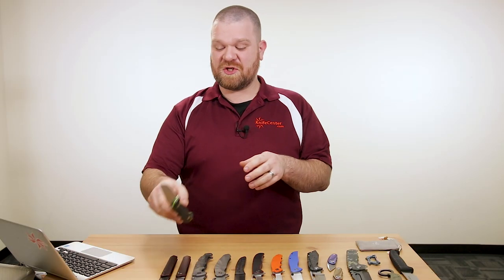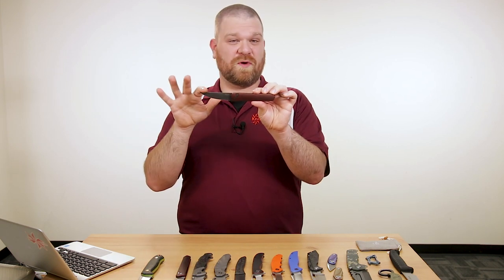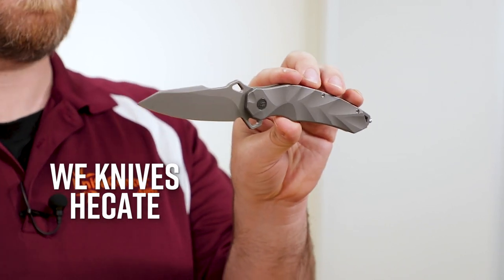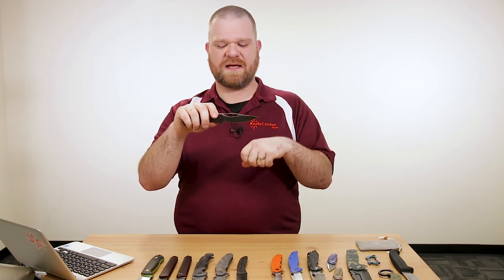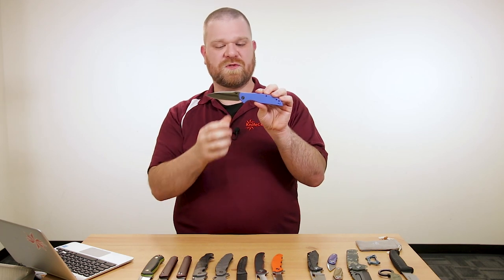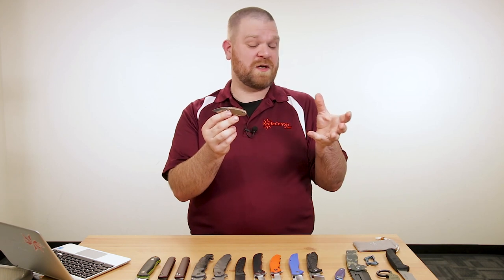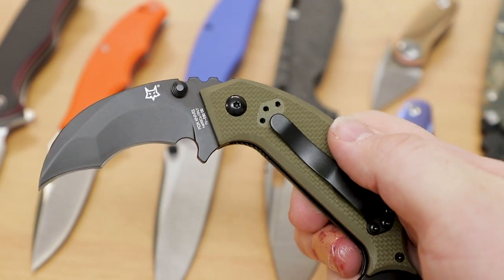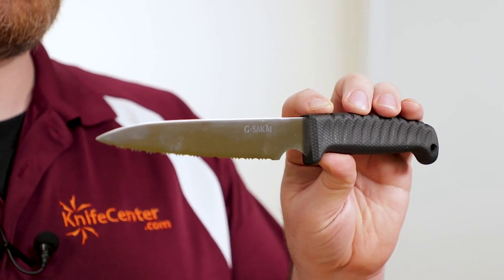New Knives for the Week of December 18th Just In at KnifeCenter.com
New knives drop from WE and Bestech and David brings his own design to show off. To check out the latest knives at KnifeCenter